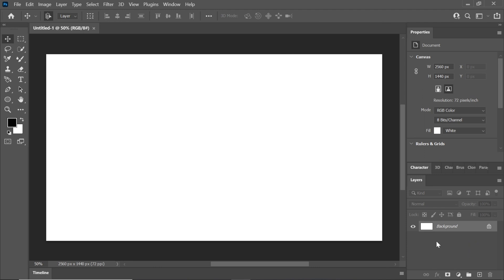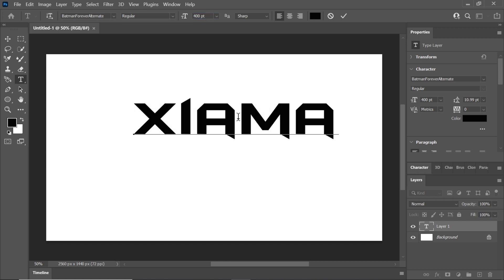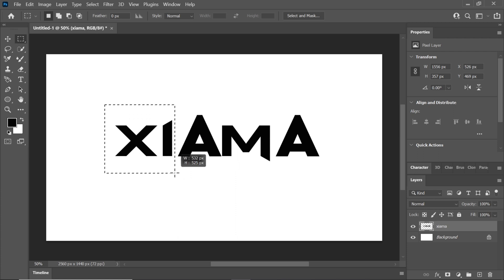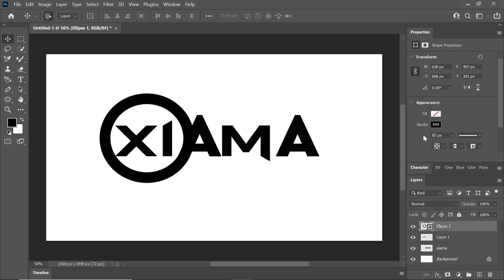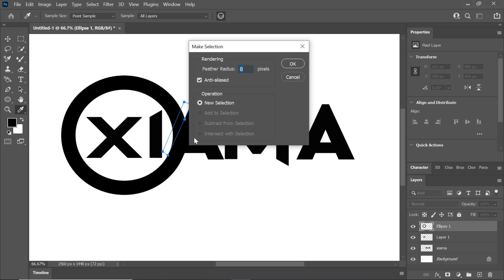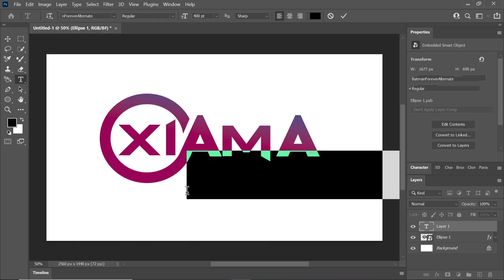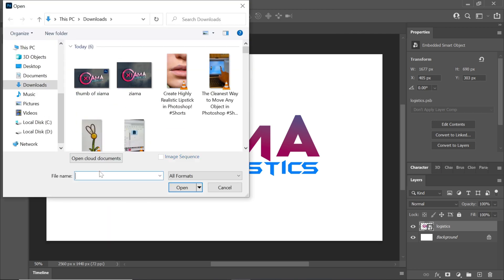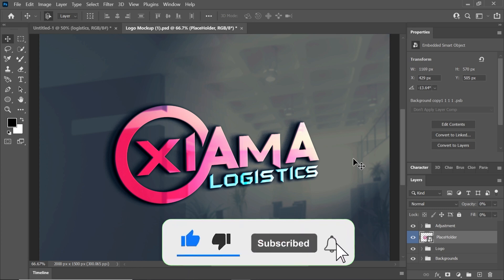Photoshop Typography Logo Design Tutorial | How to make text logo in Adobe Photoshop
Welcome to our step-by-step tutorial on how to create a captivating text logo in Adobe Photoshop! Whether you're a beginner or a seasoned designer, we've got you covered. In this tutorial, we'll explore the process of crafting a stunning logo using various versions of Photoshop, including Photoshop 7.0, CS6, CC, and even on mobile devices.

🔥 Key Highlights 🔥

Learn how to make a logo in Photoshop, tailored for beginners.
Discover the unique features of Photoshop versions such as 7.0, CS6, and CC.
Create a logo effortlessly using Photoshop on your mobile device.
Get a detailed walkthrough of logo design in Hindi for our Hindi-speaking viewers.
Stay up-to-date with logo design trends in 2022 and 2023.
Gain insights from Piximperfect's Photoshop expertise to make your logo truly stand out.
🖌️ Whether you're designing for your brand, website, or a client project, this tutorial will equip you with the skills needed to create a professional and visually appealing text logo.

👉 Got questions or suggestions? Drop them in the comments below, and we'll be happy to assist you on your design journey. 🚀

photoshop cc logo tutorial
logo
text logo
how to design logo
typography logo
logo design photoshop tutorial
logo design photoshop
how to create a logo in photoshop
graphic design
illustrator logo tutorial
photoshop
logo design process
photoshop cs6
photoshop logo design tutorial
adobe photoshop
logos
photoshop text tutorial